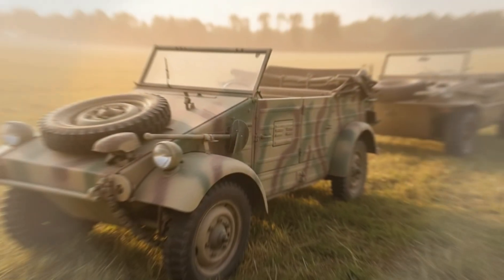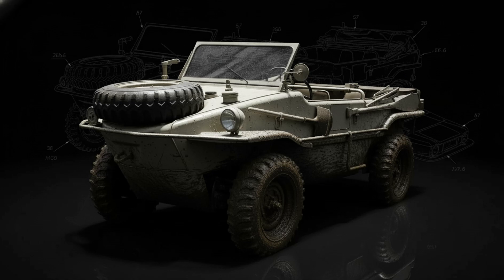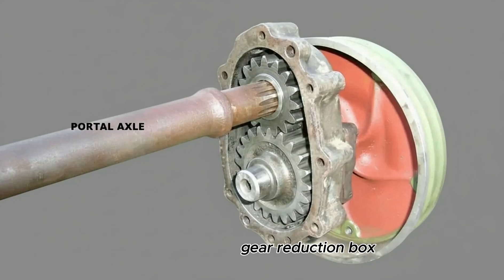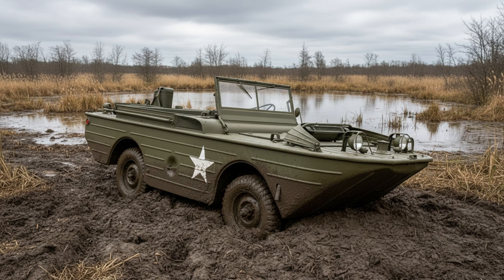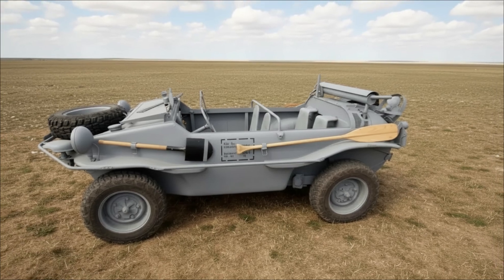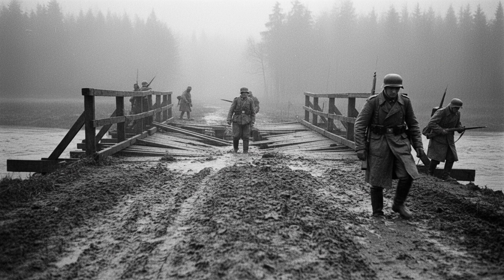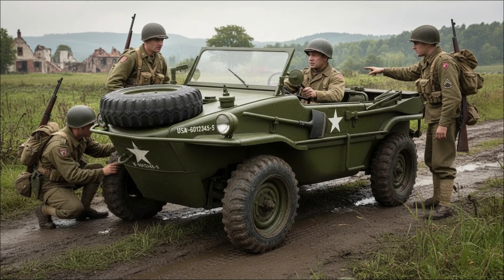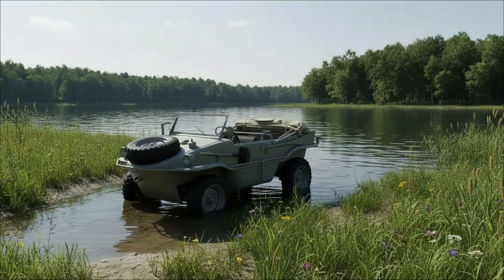The Car That Replaced the JEEP (In Water): VW Schwimmwagen Type 166 History!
The Volkswagen Schwimmwagen Typ 166 was one of the most unusual and innovative vehicles of World War II — a lightweight amphibious car designed by Ferdinand Porsche that could drive on land, cross deep mud, and literally float across rivers.
In this documentary, we explore how this strange machine became the most-produced amphibious car in history — and why even the Allies preferred to use captured Schwimmwagens instead of their own Ford GPA.

From the early Type 128 prototypes to the improved Type 166, this video covers the engineering, the battlefield performance, field reports, sabotage on the production line, and the remarkable legacy of the Schwimmwagen after the war.

📌 In this video you will learn:

- How Porsche engineered a car that could actually swim
- Why the Schwimmwagen outperformed the Ford GPA in real combat
- Why it became a favorite vehicle on the Eastern Front
- How forced laborers secretly sabotaged its hull
- Why only around 180 examples survive today
- How the Schwimmwagen found a second life after WWII

Whether you're a military history enthusiast, an automotive lover, or simply curious about forgotten WWII technology, this story will surprise you.

🔗 If you watched our documentary about the VW Kübelwagen…

This video is a direct companion to that story.
The Schwimmwagen was engineered as the Kübelwagen’s amphibious counterpart — sharing the same Porsche-designed platform, but adding 4×4 capability and full amphibious mobility.
Watching both documentaries gives you a complete picture of how Volkswagen created two of the most important light vehicles of WWII.